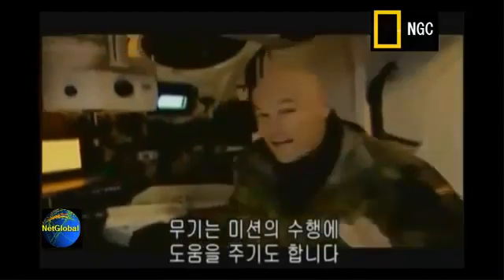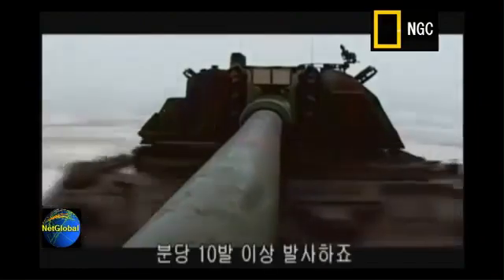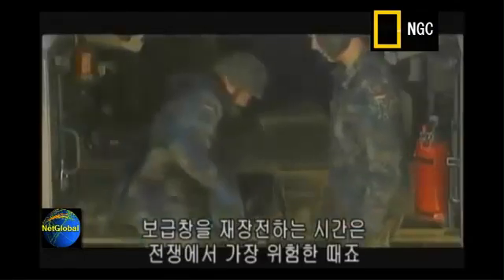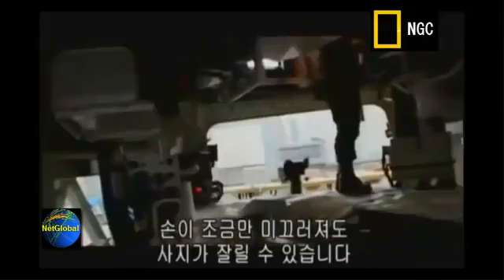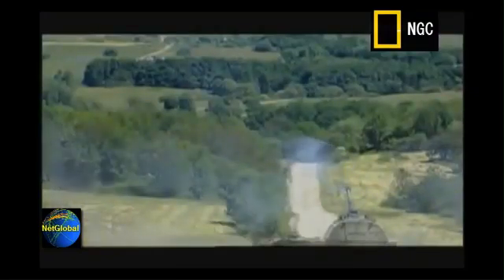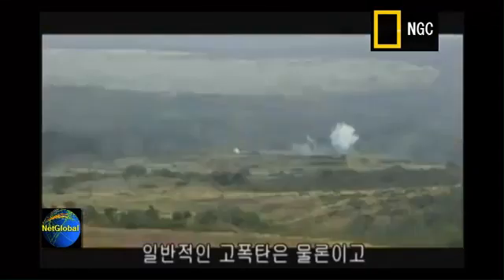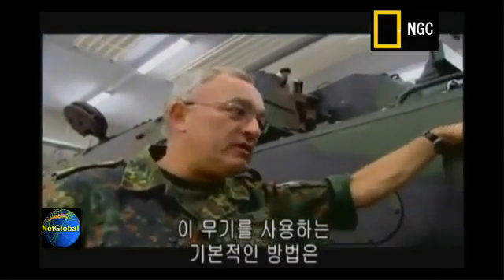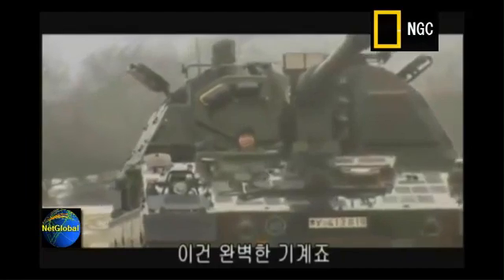현존 가장 발전된 최첨단 기능의 독일 자주포 팬져하우비츠 2000 얘기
독일 자주포 팬져하우비츠 2000은 MRSI(동시타격) 기능이 있는데, Multiple Rounds Simultaneous Impact 즉 양각조절을 통해 목표물에 5발이 동시에 타격되도록.

아래의 (((최신순 하이라이트 인기동영상 목록)))을 참고하세요 2017. 08 현대문명의 놀라운 스텔스기술 (다큐) 2017. 05 대한민국.